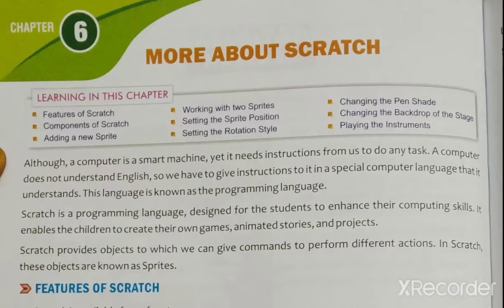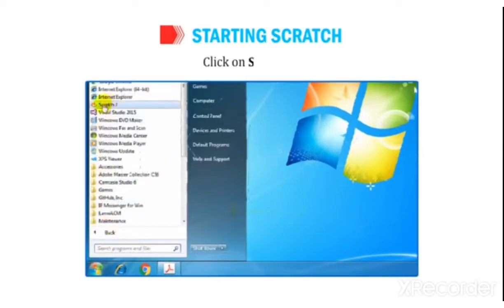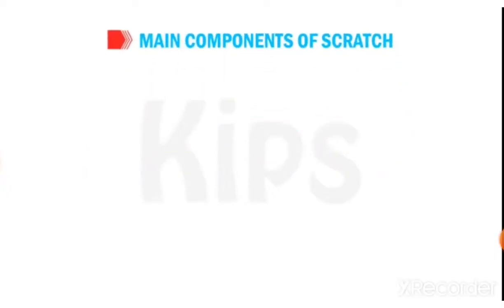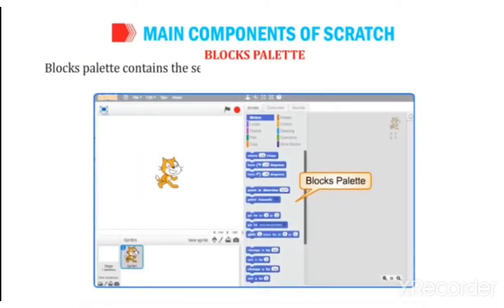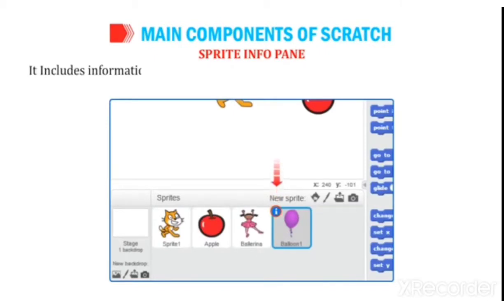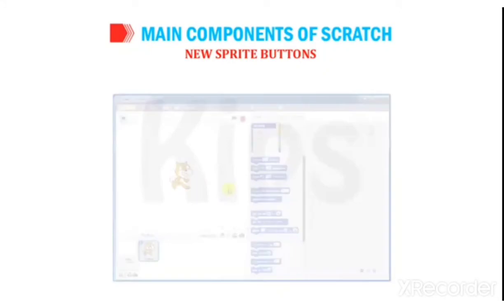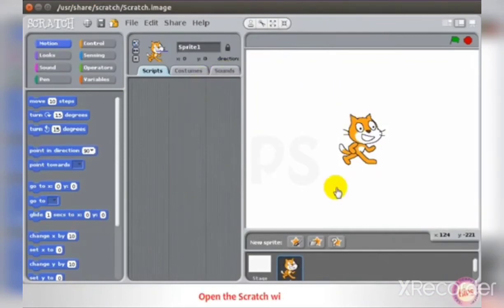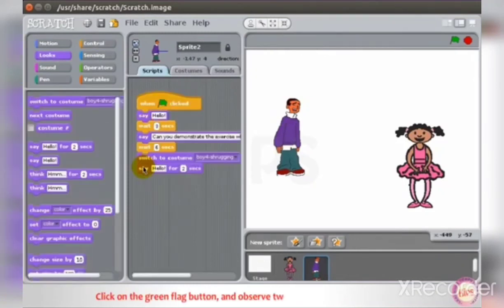Class 4 ch 6 part 1 computer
More about scratch introduction